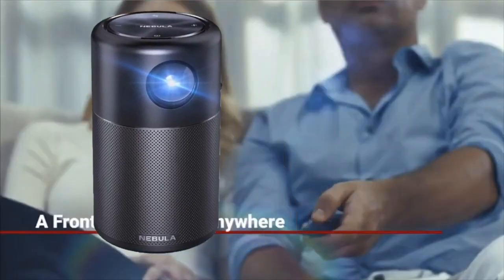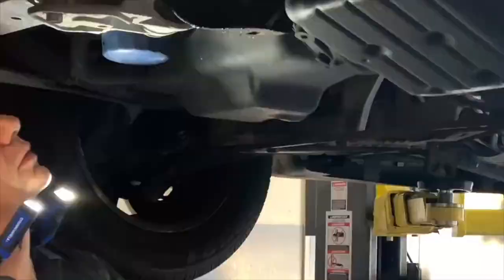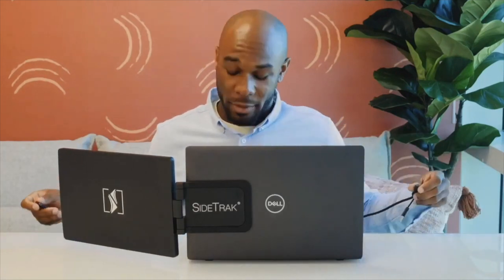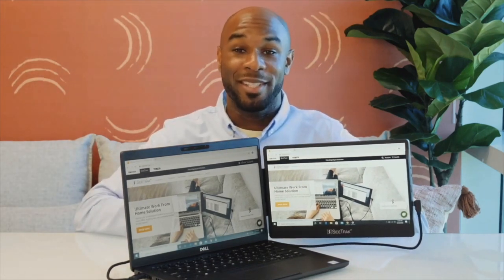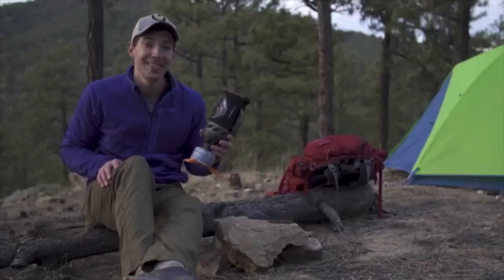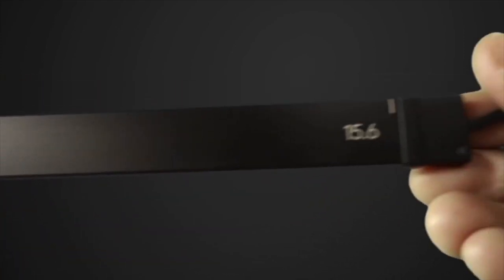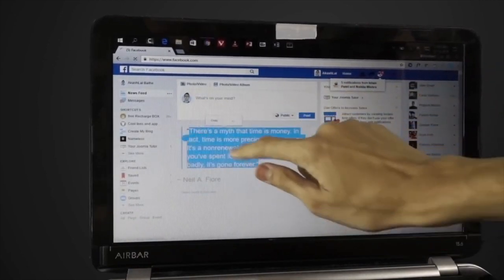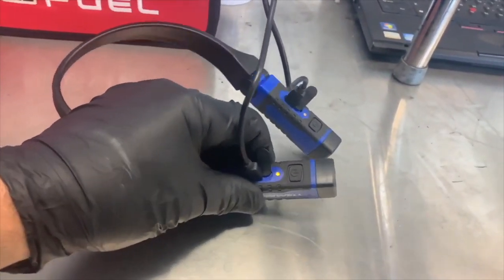Best Selling Five Cool Gadgets on Amazon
🟢  1. Anker Nebula Capsule, Smart Wi-Fi Mini Projector
🟢  2. SideTrak Swivel Attachable Portable Monitor for Laptop - Mac / pc
🟢  3. Jetboil Flash Camping and Backpacking Stove Cooking System
🟢  4. AirBar by Neonode - Add Touchscreen to 13.3" Windows 10 Notebooks
🟢  5. EZRED ANYWEAR Rechargeable Neck Light for Hands-Free Lighting
🟢  Or you can check this :
Glocusent LED Rechargeable Neck Light for Hands-Free Lighting

Which invention reviewed in this content did you like most? Please write in the comment section.

► Some of the footage used in this video is not original content produced by Gadgets for USA. Portions of the stock footage of products was gathered from multiple sources including manufactures, fellow creators and various other sources.